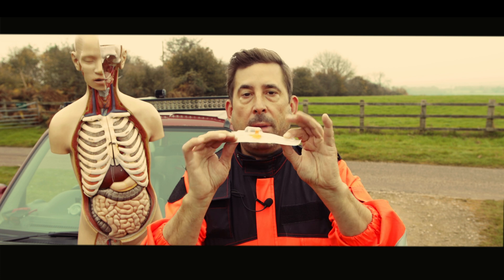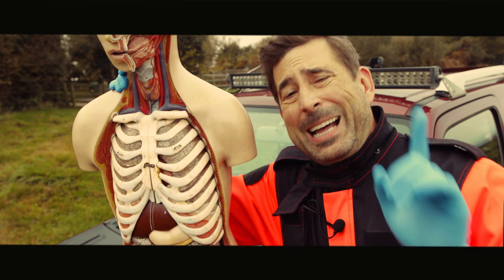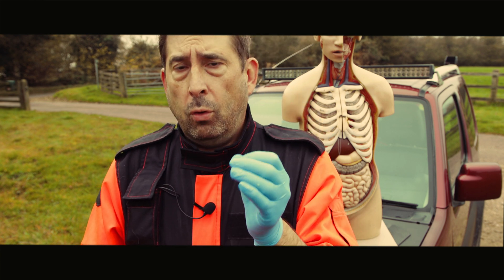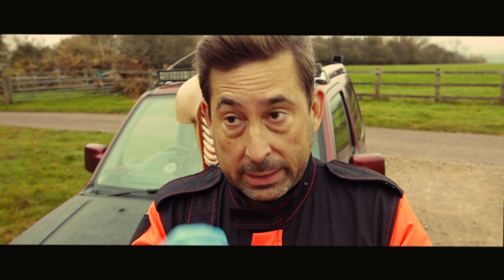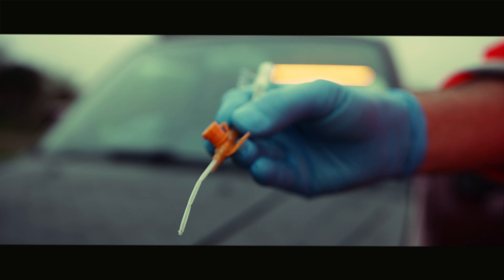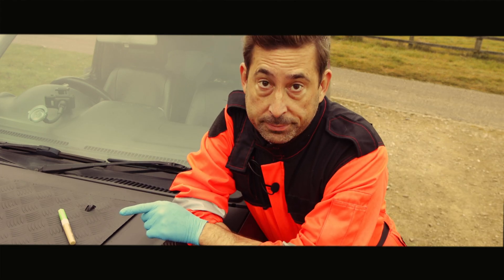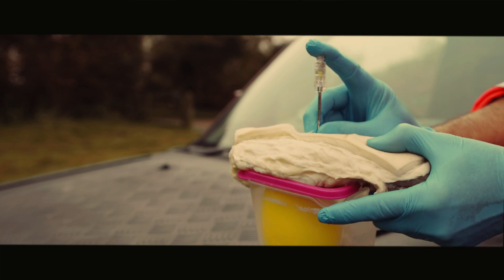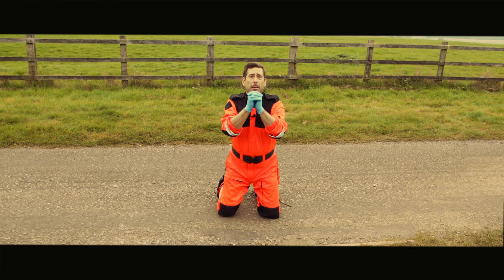Which NEEDLE for chest decompression 2024 [4K]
If you are still using a cannula for chest decompression, this video is for you. I’ll walk you through three solid, evidence-backed reasons to rethink your approach, each supported by literature and real-world reports. Also! With the help of a piece of pork, a balloon, and a few hands-on demos, I’ll show you the exact needle I trust and why it makes a difference. Plus, I’ll compare it to a counterfeit I bought so you can spot the crucial differences and avoid potentially risky mistakes.